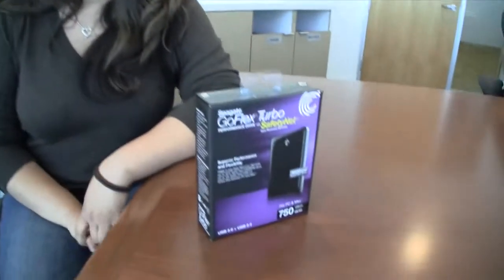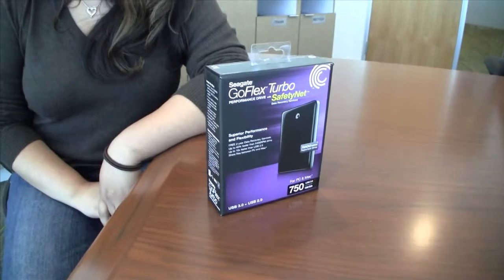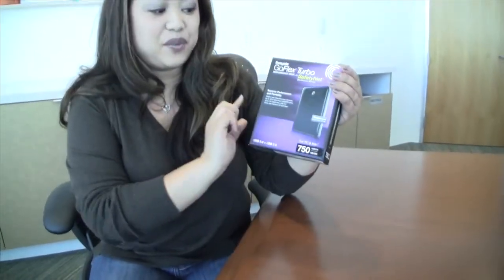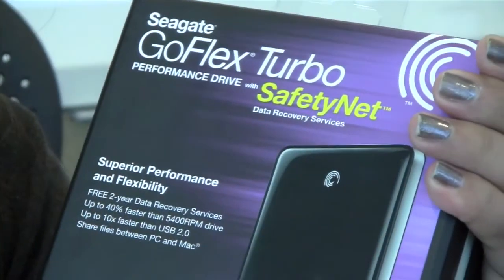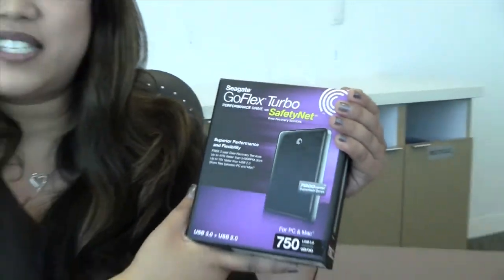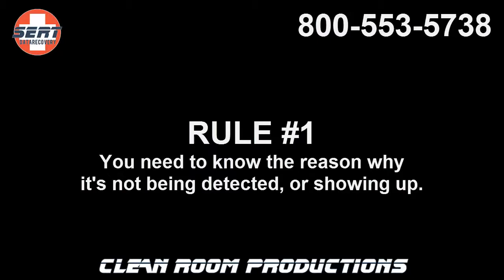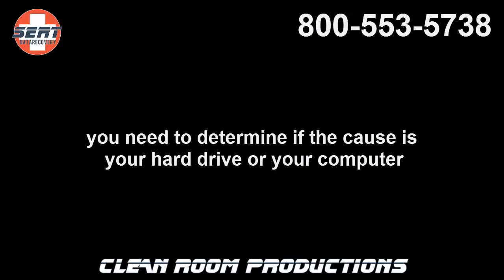HARD DRIVE DATA RECOVERY SERVICES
MESOTHELIOMA LAW FIRM ($ 179.01)
    SELL ANNUITY PAYMENT ( $ 107.46 )
    ASBESTOS LAWYERS ( $ 105.84 )
    STRUCTURED ANNUITY SETTLEMENT ($100.8)
    ANNUITY SETTLEMENTS ($ 100.72 )
    CAR INSURANCE QUOTES COLORADO ($100.93)
    NUNAVUT CULTURE ($99.52)
    DAYTON FREIGHT LINES ($99.39)

    HARDDRIVE DATA RECOVERY SERVICES ($98.59)
    MOTOR REPLACEMENTS ($98.43)
    CHEAP DOMAIN REGISTRATION HOSTING ($98.39)
    DONATING A CAR IN MARYLAND ($98.20)
    CRIMINAL DEFENSE ATTORNEYS FLORIDA ($98.07)
    BEST CRIMINAL LAWYER IN ARIZONA ($97.93)
    CAR INSURANCE QUOTES UTAH ($97.92)
    LIFE INSURANCE CO LINCOLN ($97.07)
    HOLLAND MICHIGAN COLLEGE ($95.74)
    ONLINE MOTOR INSURANCE QUOTES ($95.73)
    ONLINE COLLEDGES ($95.65)
    PAPERPORT PROMOTIONAL CODE ($95.13)
    ONLINECLASSES ($95.06)
    WORLD TRADE CENTER FOOTAGE ($95.02)
    MASSAGE SCHOOL DALLAS TEXAS ($94.90)
    PSYCHIC FOR FREE ($94.61)
    LOW CREDIT LINE CREDIT CARDS ($94.49)
    DALLAS MESOTHELIOMA ATTORNEYS ($94.33)
    CAR INSURANCE QUOTES MN ($94.29)
    CHEAP AUTO INSURANCE IN VA ($93.84)
    MET AUTO ($93.70)
    FORENSICS ONLINE COURSE ($93.51)
    HOME PHONE INTERNET BUNDLE ($93.32)
    DONATING USED CARS TO CHARITY ($93.17)
    PHD IN COUNSELING EDUCATION ($92.99)
    NEUSON ($92.89)
    CAR INSURANCE QUOTES PA ($92.88)
    CAR INSURANCE IN SOUTH DAKOTA ($92.72)
    EMAIL BULK SERVICE ($92.55)
    WEBEX COSTS ($92.38)
    CHEAP CAR INSURANCE FOR LADIES ($92.23)
    CHEAP CAR INSURANCE IN VIRGINIA ($92.03)
    REGISTER FREE DOMAINS ($92.03)
    BETTER CONFERENCING CALLS ($91.44)
    FUTURISTIC ARCHITECTURE ($91.44)
    MORTGAGE ADVISER ($91.29)
    VIRTUAL DATA ROOMS ($ 83.18 )
    AUTOMOBILE ACCIDENT ATTORNEY ($ 76.57 )
    AUTO ACCIDENT ATTORNEY ($ 75.64 )
    CAR ACCIDENT LAWYERS ($ 75.17 )
    DATA RECOVERY RAID ( $ 73.22)
    MOTOR INSURANCE QUOTES ($ 68.61 )
    PERSONAL INJURY LAWYER ($ 66.53)
    CAR INSURANCE QUOTES ($ 61.03)
    ASBESTOS LUNG CANCER ($60.96)
    INJURY LAWYERS ($60.79)
    PERSONAL INJURY LAW FIRM ($60.56)
    ONLINE CRIMINAL JUSTICE DEGREE ($60.4)
    CAR INSURANCE COMPANIES ($ 58.66 )
    BUSINESS VOIP SOLUTIONS ($ 51.9 )
    Online summer college courses ($78)
    Miami Criminal Lawyer, Miami Dui lawyer ($70)
    Dedicated WordPress hosting ($53)
    Dedicated hosting, Dedicated server hosting ($53)
    Insurance companies, car insurance companies ($52)
    Automobile insurance quote ($50)
    Automobile shipping quotes ($50)
    Automobile insurance quotes ($50)
    Personal health record, health records ($40)
    Online stock trading, Trading stocks Online ($35)
    Forex trading platforms, Best Forex trading platform ($20)